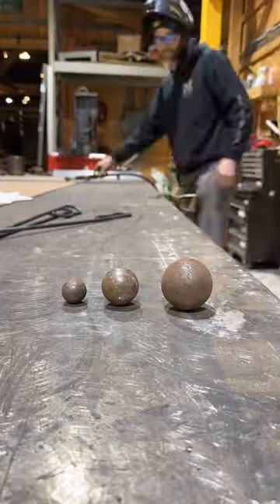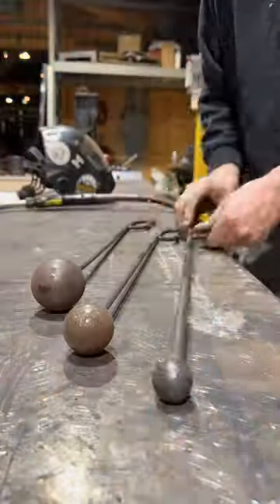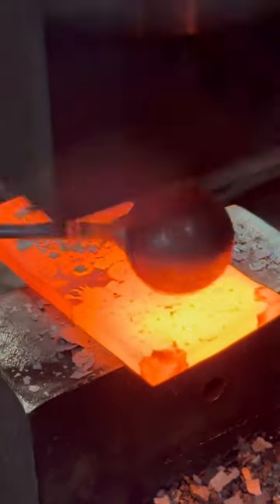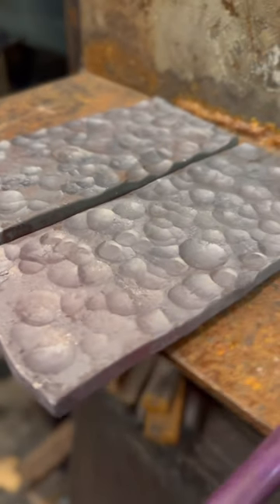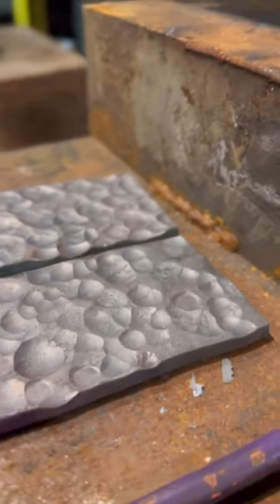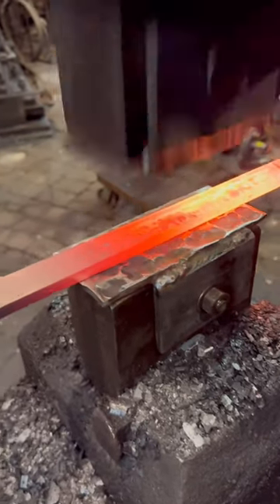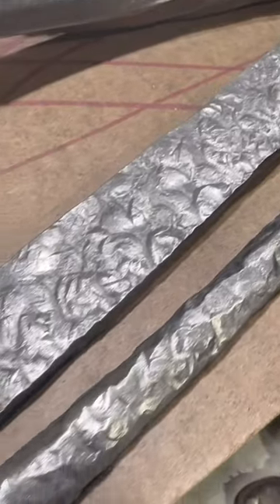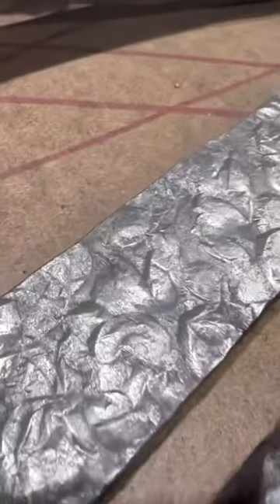Making Power Hammer Texture dies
In this video I create some new texture dies to mount in the power hammer. The final result is shown at the end of the video. The power hammer we are using is a 1929 Nazel 2B hammer, the ram weighs 165 lbs.